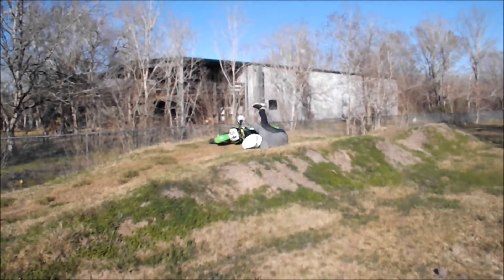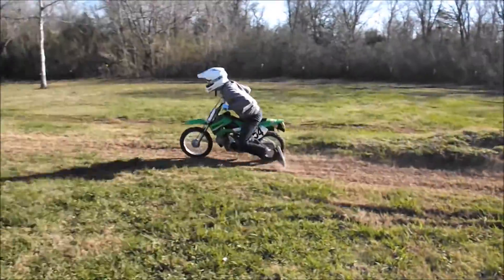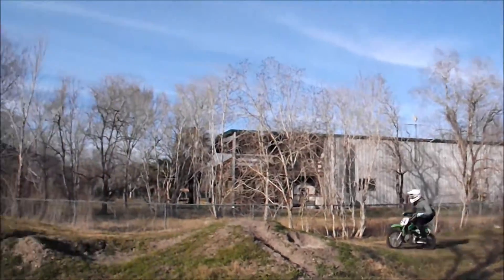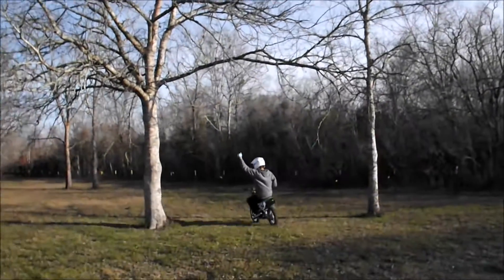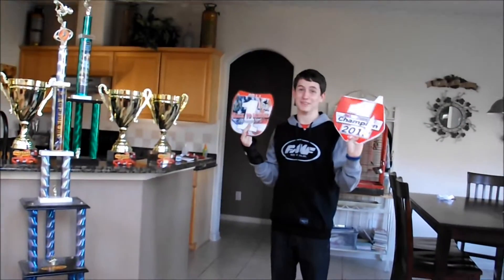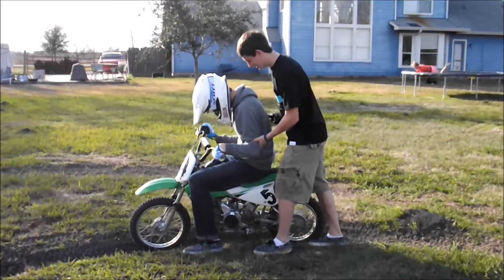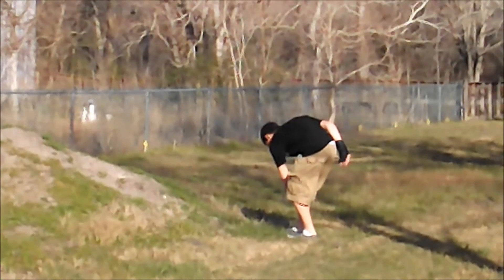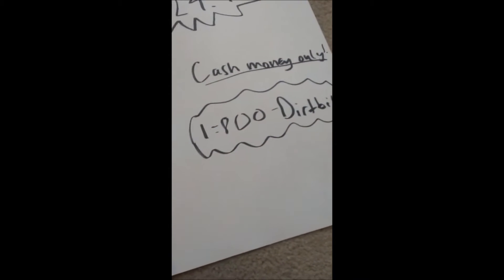How To Dirtbike (Instructional DVD)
Are you tired of being a slow dirtbike rider? Well you're in luck!!! Eight time champion Chris Delbello show u how to ride like the pros in his instructional DVD, How To Dirtbike!